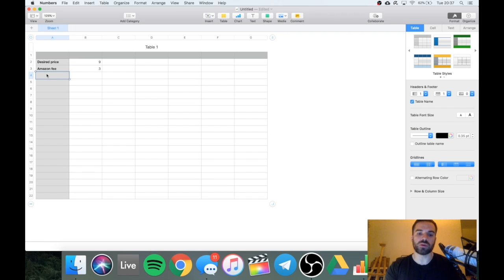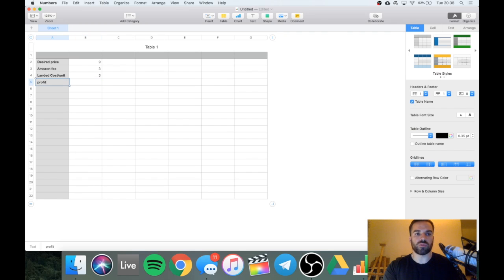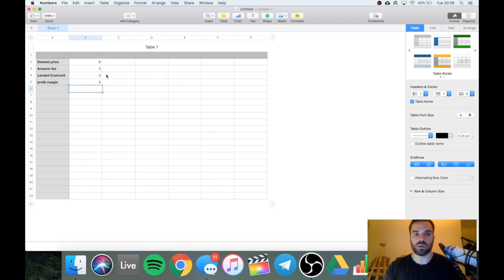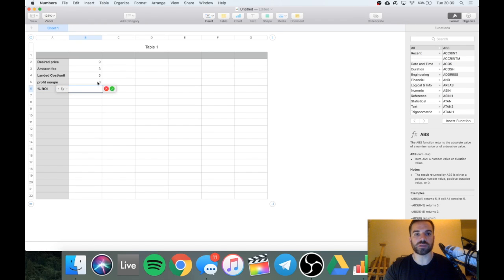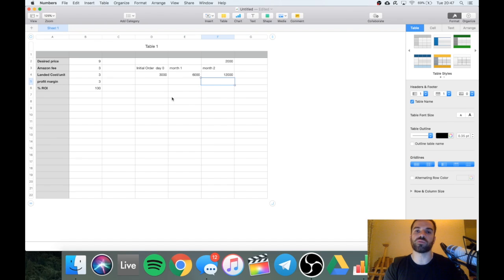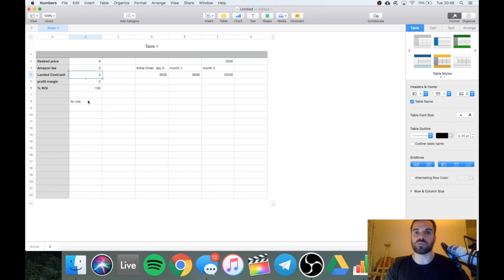The MOST important thing about your Amazon FBA business! (GURUS NEVER MENTION)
In this video I show you what the most important figure is to know about your Amazon business! This figure dictates all actions you take from product discovery, to scaling even choosing when to take out a loan!

Click the Link below to download your FREE product discovery cheatsheet and check out the 10 essential attributes I look for to find the MOST profitable products to sell on Amazon.

Check out my favourite tools that I use to save time, maximise profits and make money whilst I sleep!

Favourite Entrepreneurial Books-
Let my People go surfing
The Lean Startup
Launch: An Internet Millionaire's Secret Formula to Sell Almost Anything Online, Build a Business You Love and Live the Life of Your Dreams